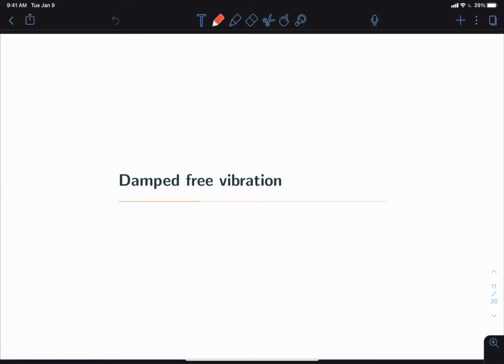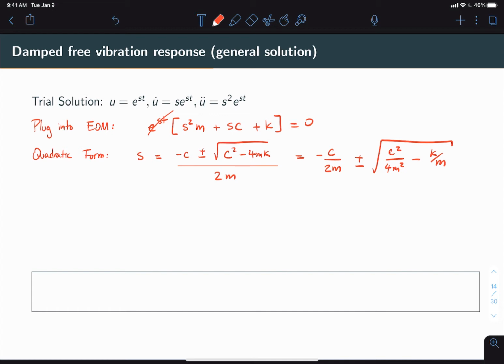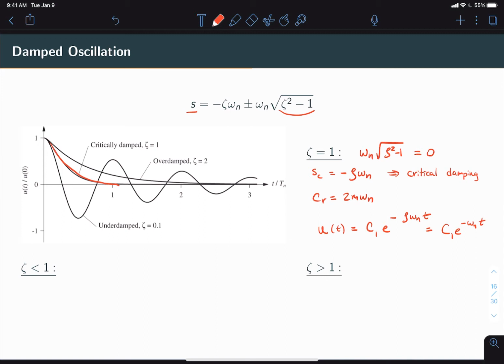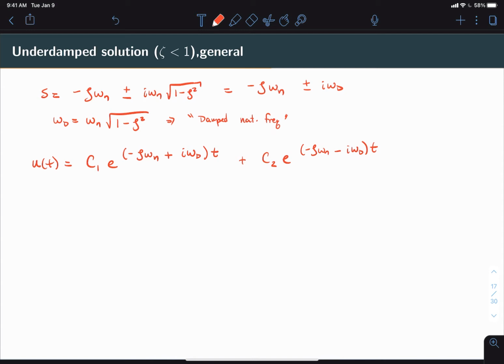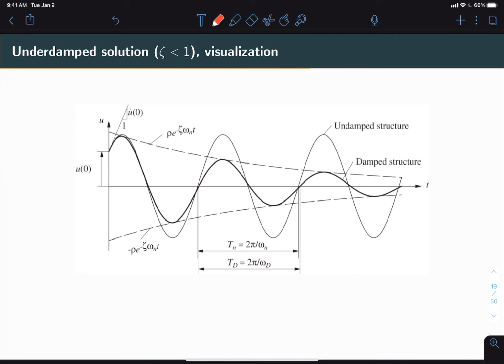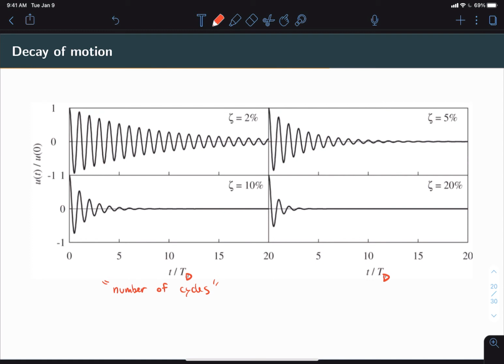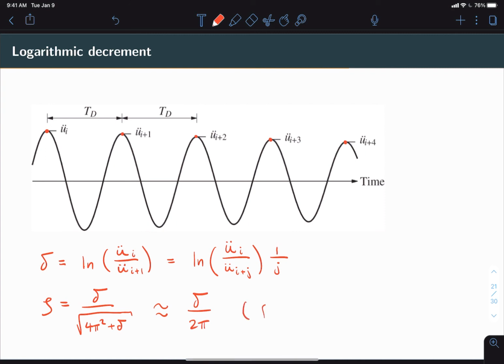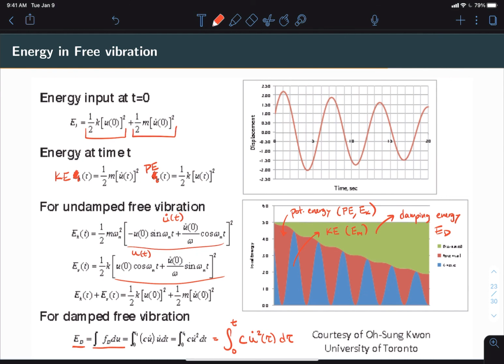Unit 2.2 - Free Vibration: Damped Systems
Solving the damped EOM.